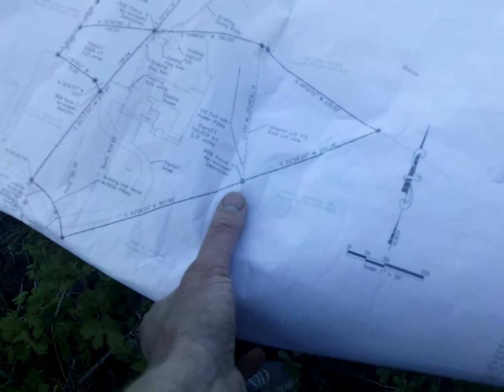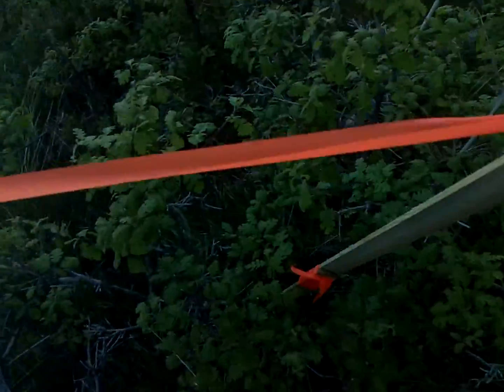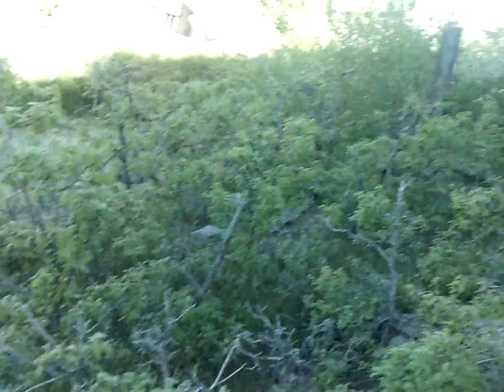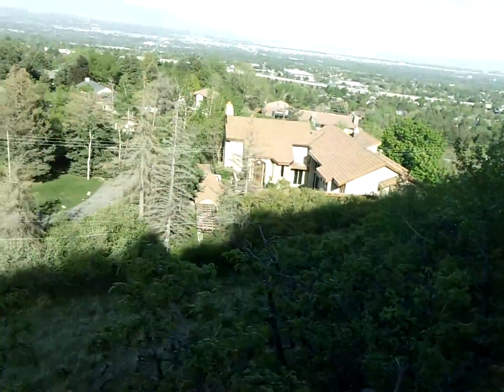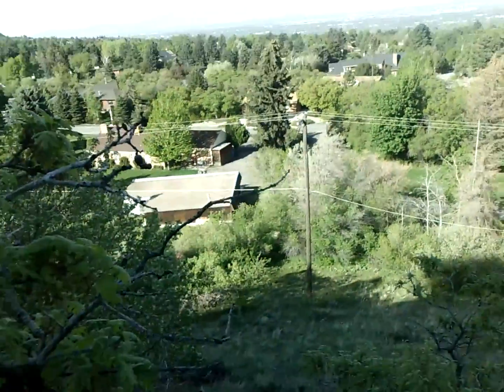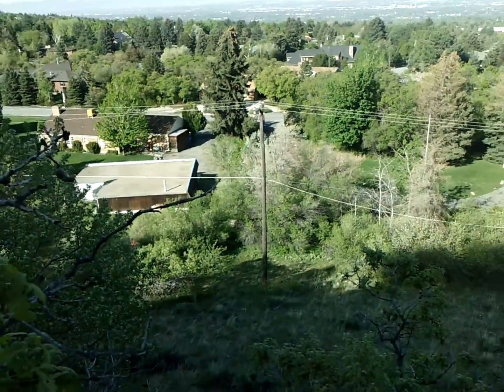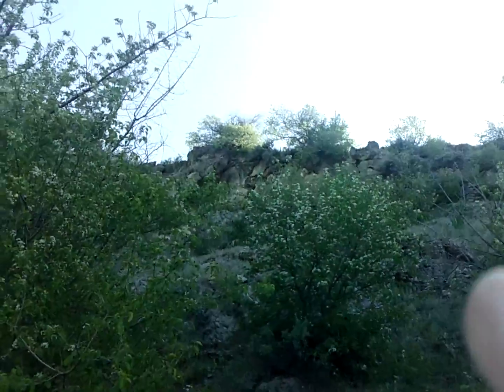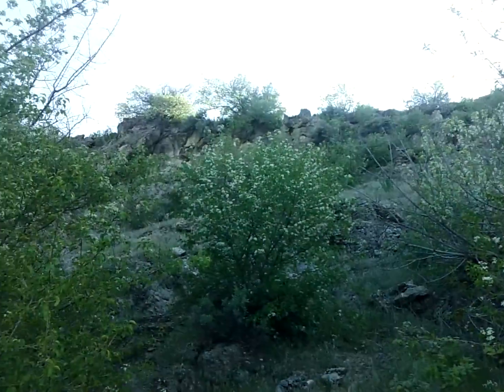3905 Parkview 2.MOV